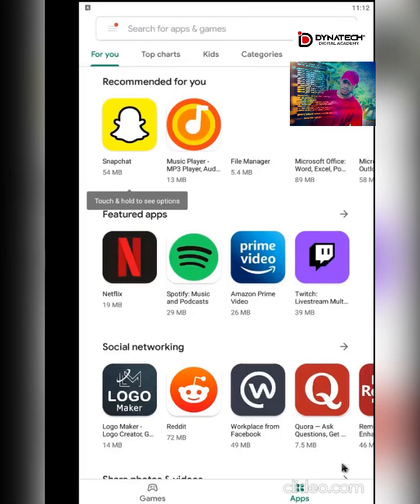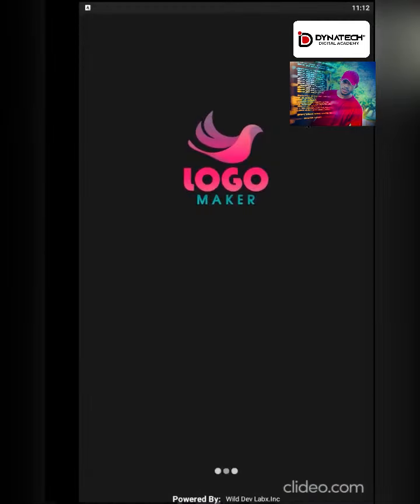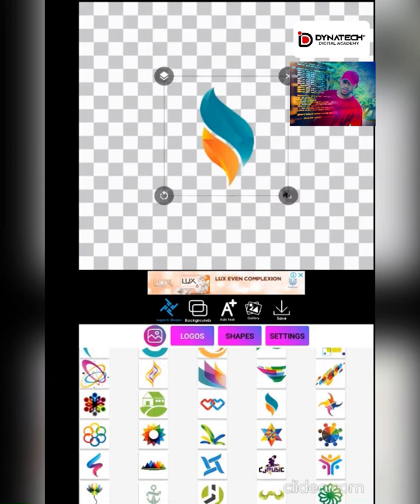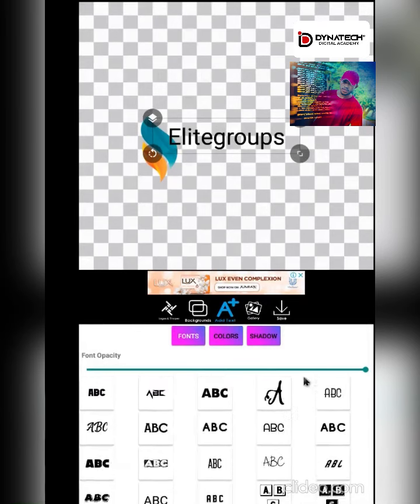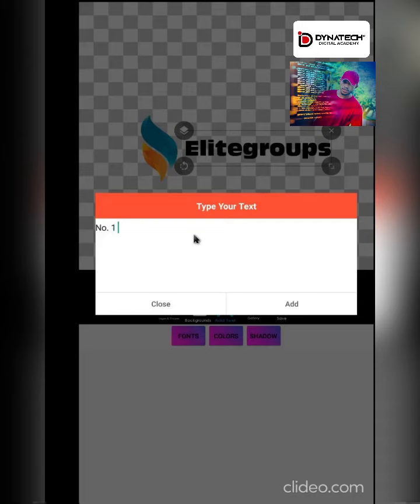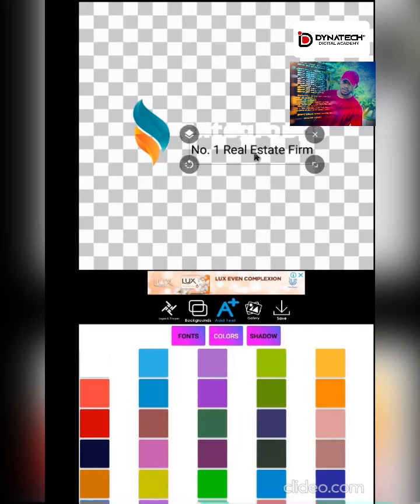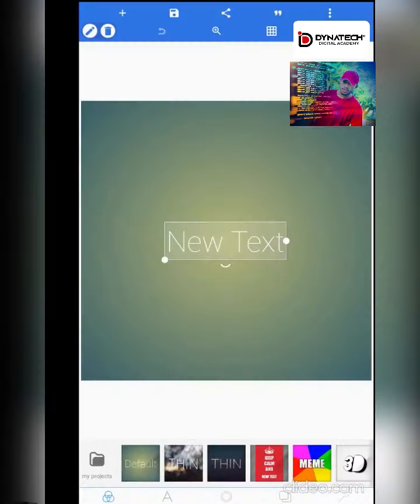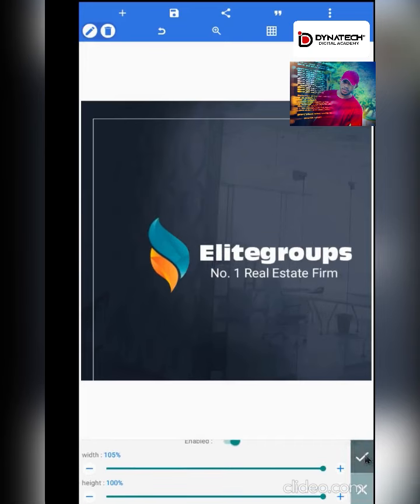How to Design or Make a Logo with Pixellab Mobile App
Become a Certified Graphic Designer in 30 Days